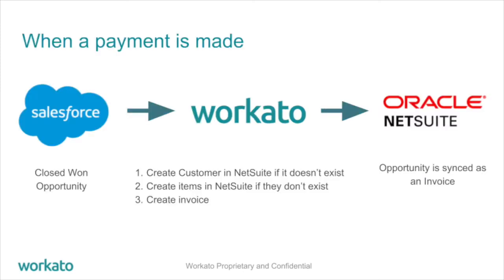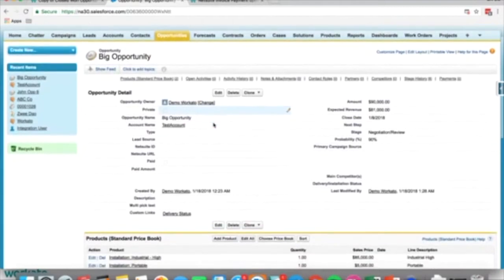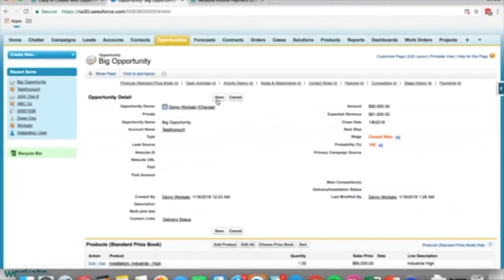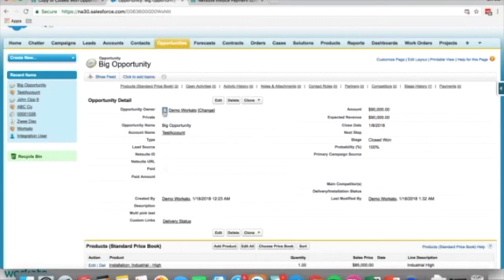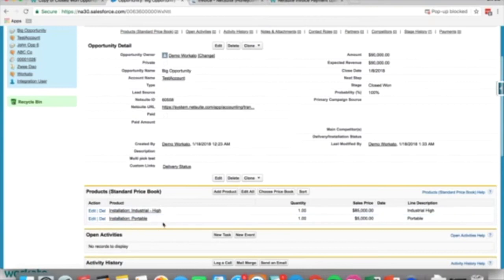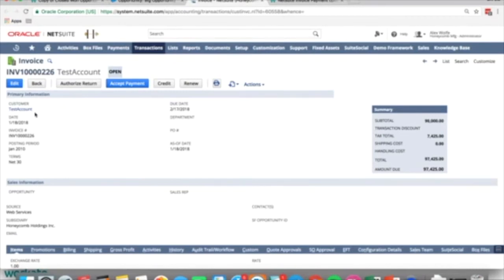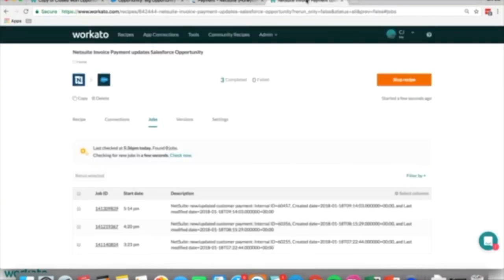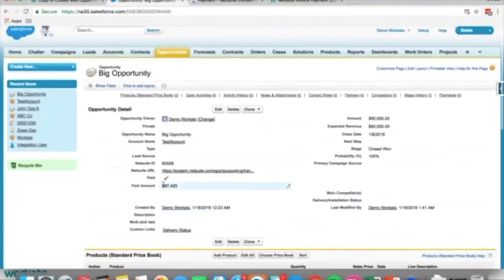Order to Cash Automation with Salesforce, NetSuite, and Workato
Order to cash processes are critical to a successful sales cycle. This video shows how you can automate and optimize your order to cash process by integrating Salesforce with Netsuite. Using Workato, you can order to cash, procure payment, and update customer data all with the click of a few buttons.